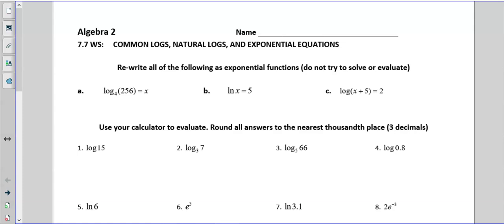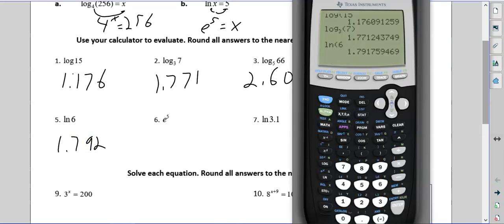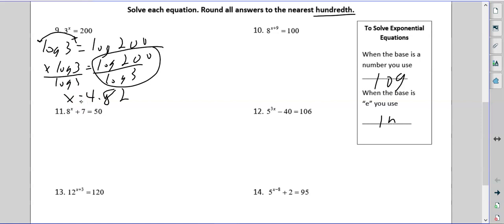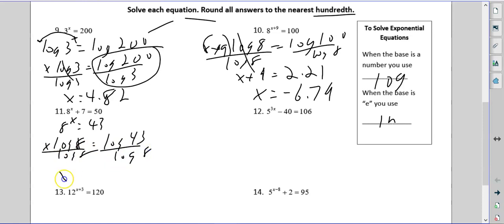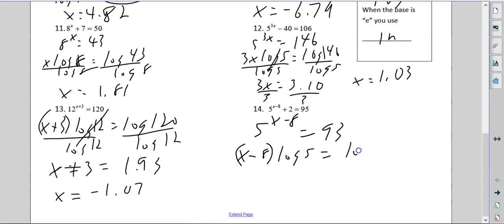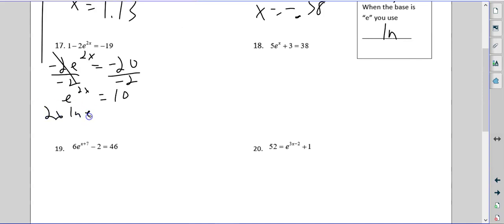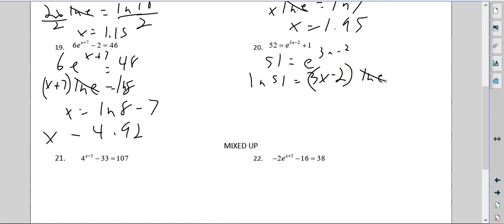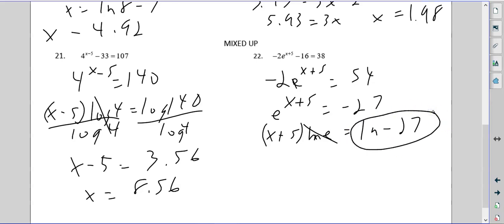Alg 2B 7 7 HW